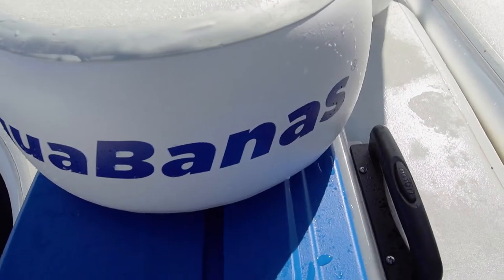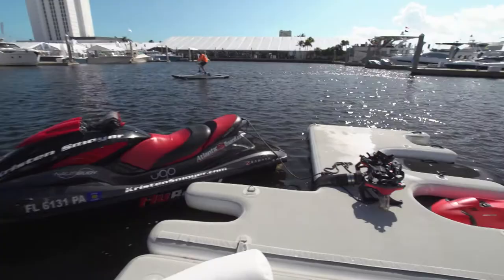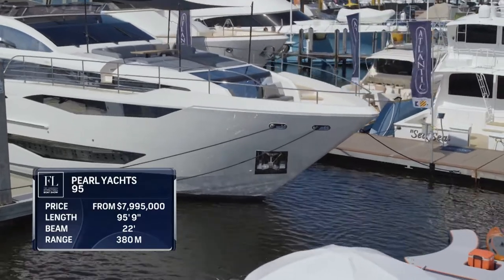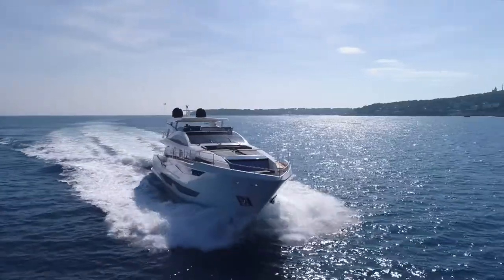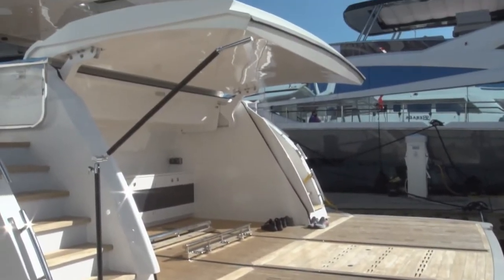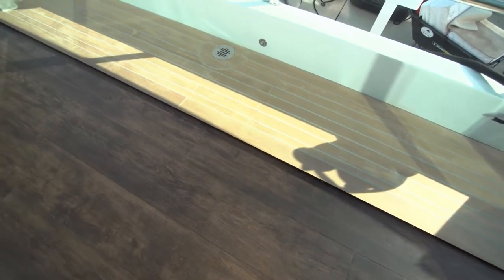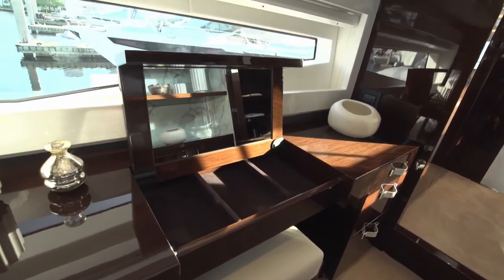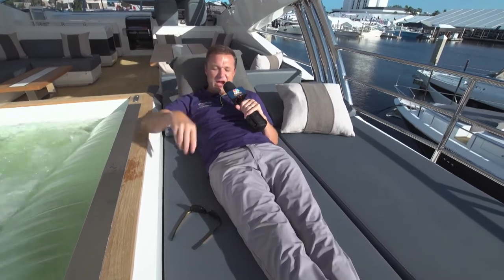Superyacht Toys- Aquabanas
Wild inflatable creations for Superyachts